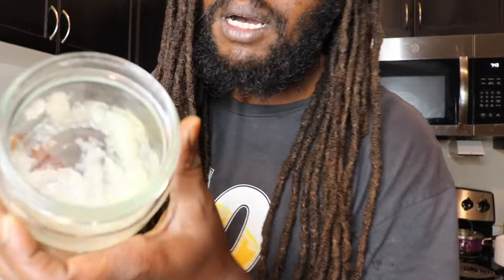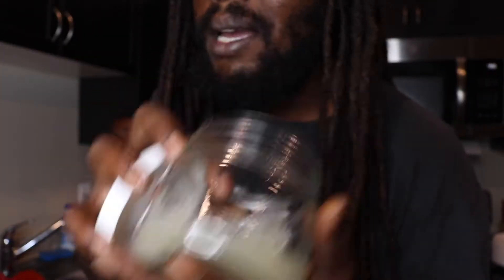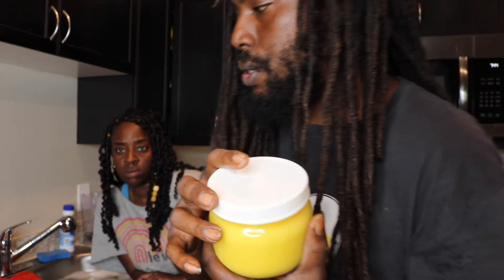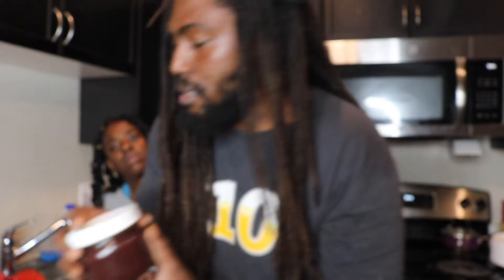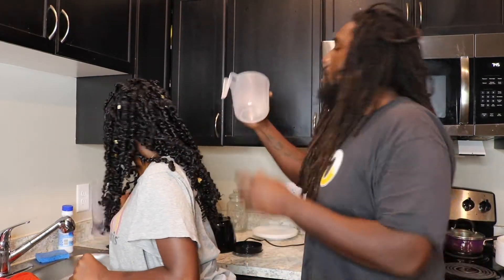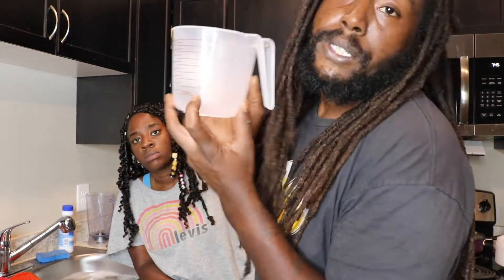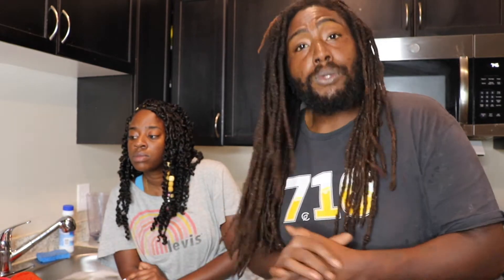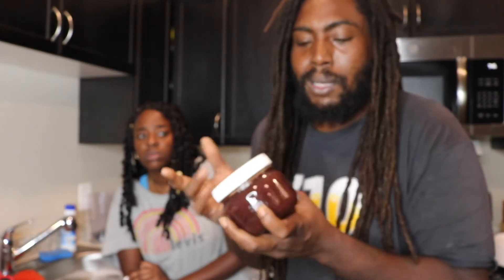How to make Sea Moss | Benefits of Sea Moss | Inspired by Dr. Sebi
Sea Moss health benefits. My brother journey has been inspired Mr. Alfredo Bowman. I am looking forward to taking you all on this journey with me. I want to be able to connect with everyone and uplift at any moment.

I don’t own the right to any of this music on my page.

Intro Song This is an amazing song.